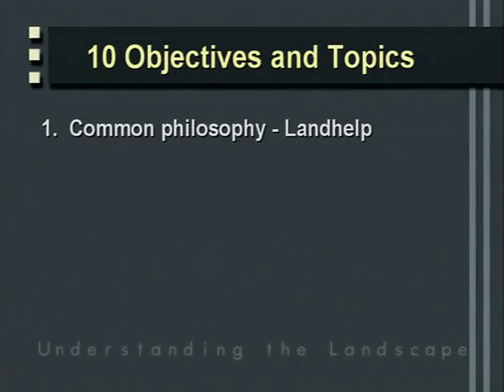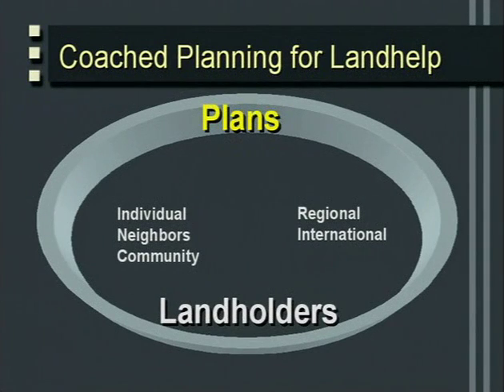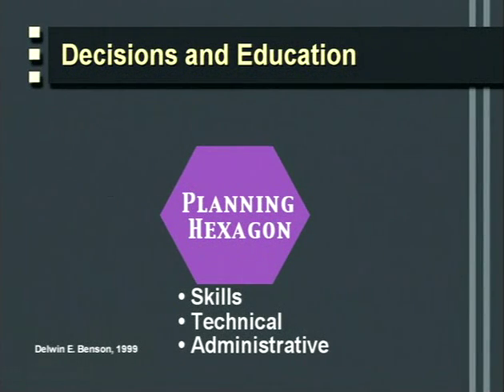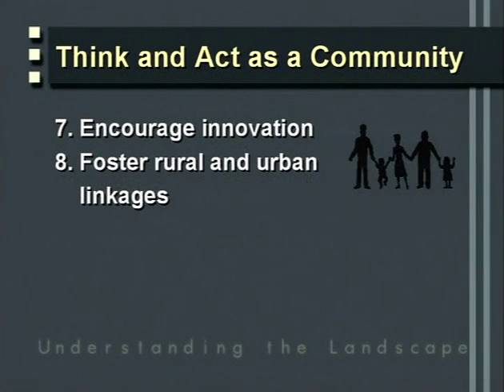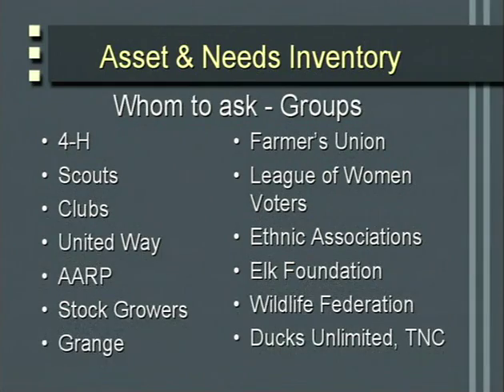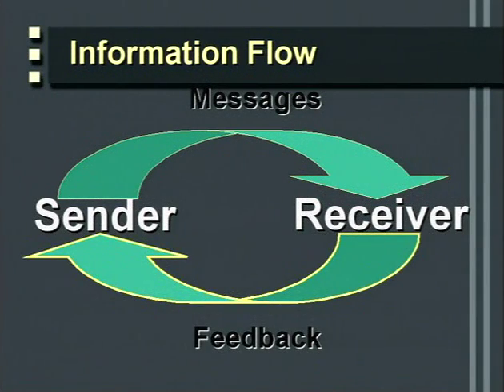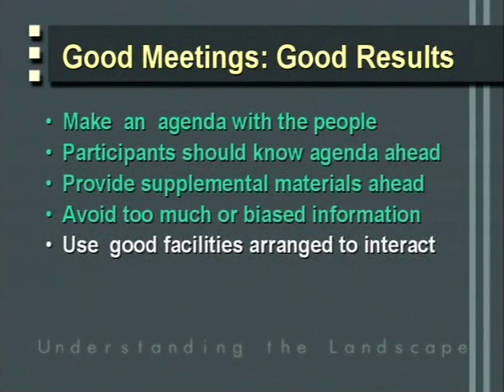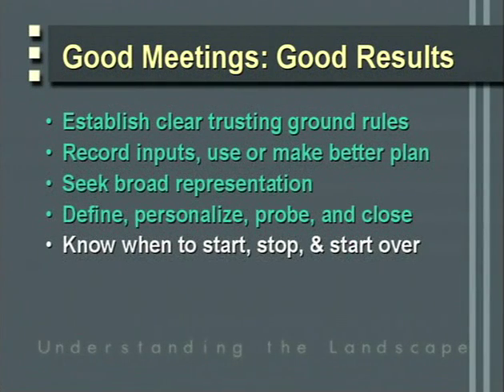Understanding Landscape 17: Linking Humans to Land Management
U.S. Department of Agriculture - Natural Resources Conservation Service - Understanding Landscape, Episode 17 of 18: Linking Humans to Land Management - Study Guide